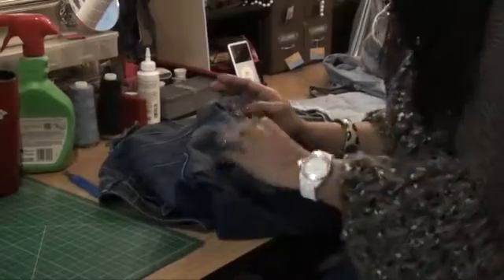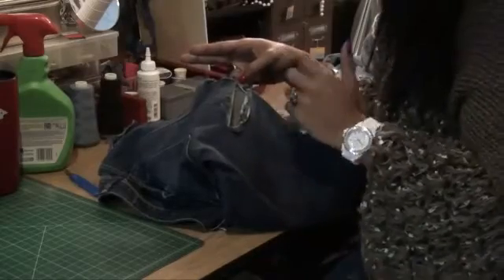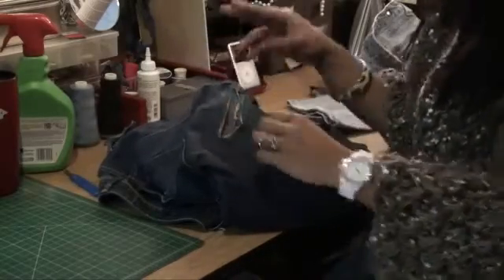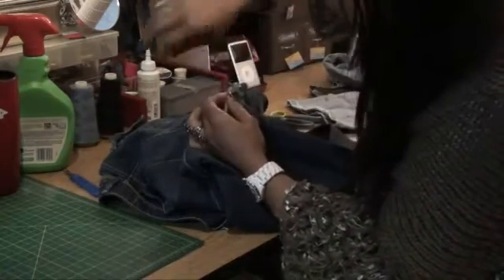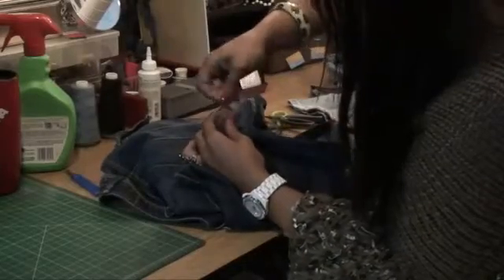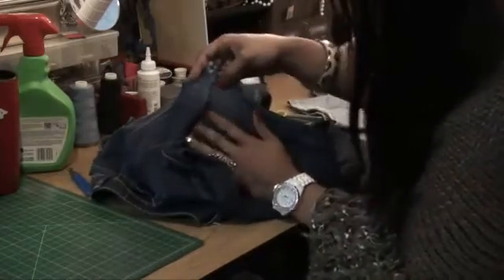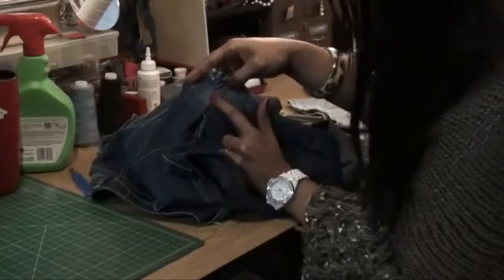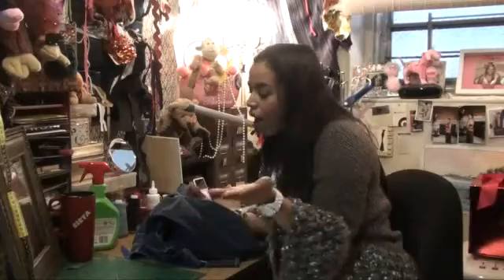How to Fix Ripped Jeans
How to Fix Ripped Jeans. Part of the series: Jeans. Jeans that have been ripped up can still be fixed up. Make your jeans like new again with help from a fashion expert in this free video.